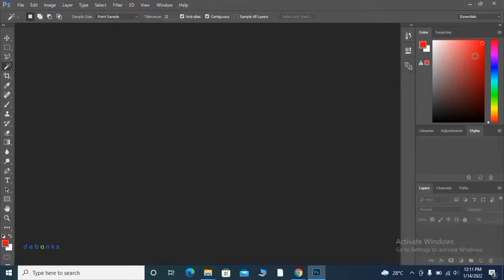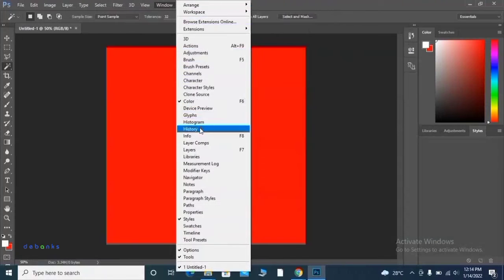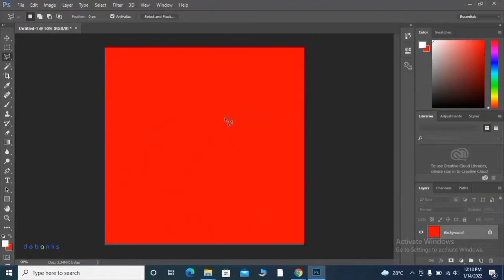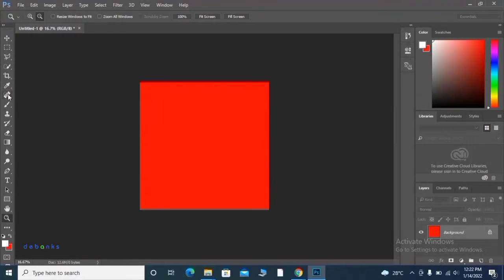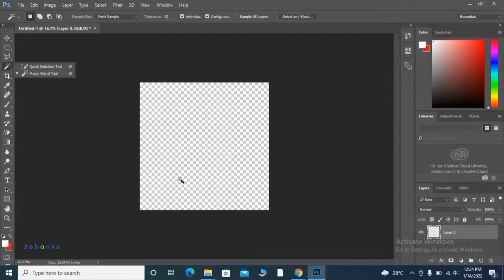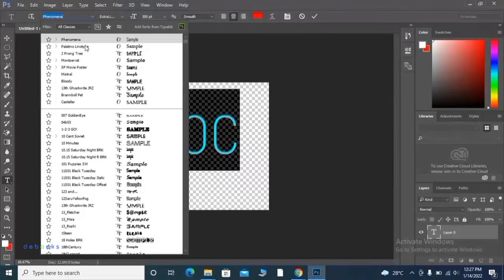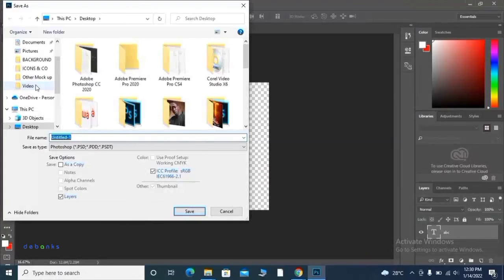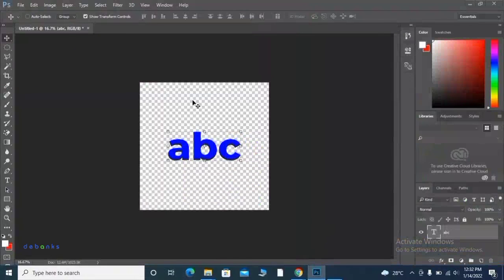"BASIC INTRODUCTION TO ADOBE PHOTOSHOP"